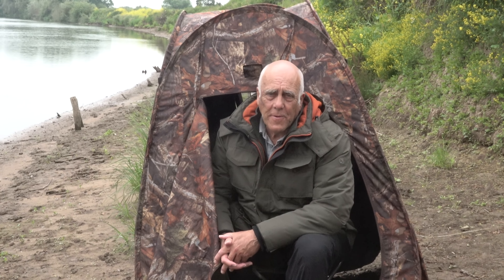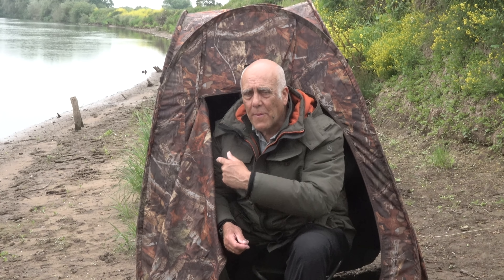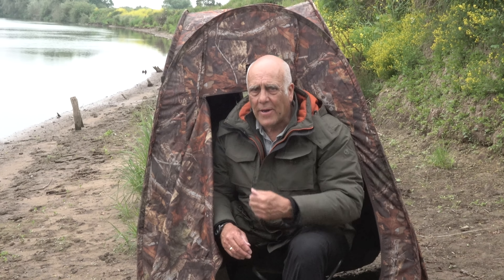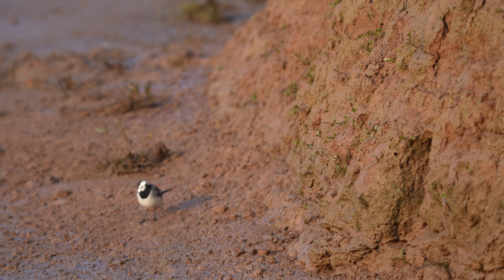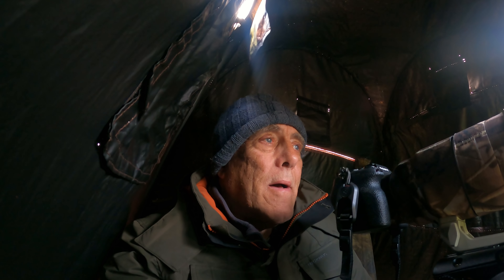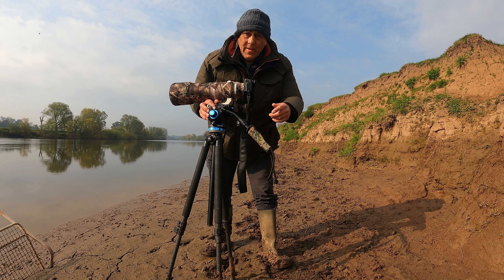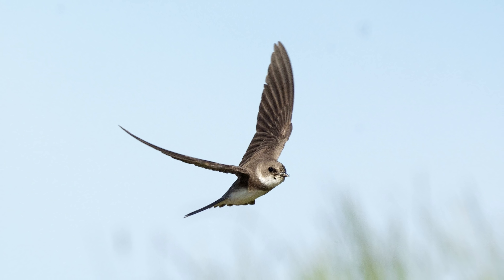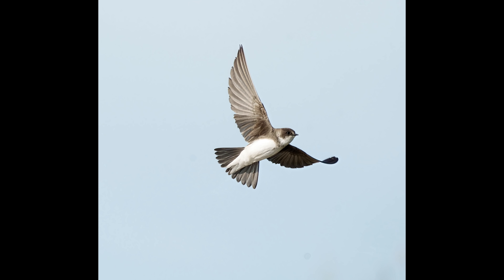Photographing Sand martins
Photographing Sand martins in flight is difficult, but the Sony A1 makes it very possible.